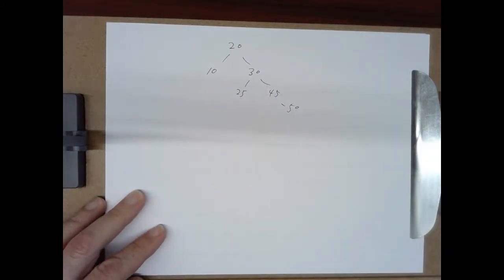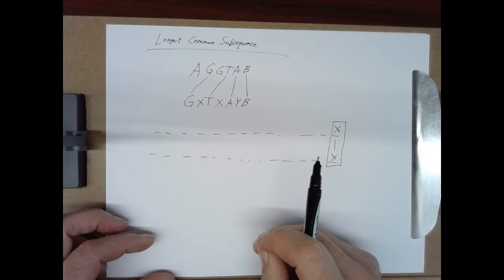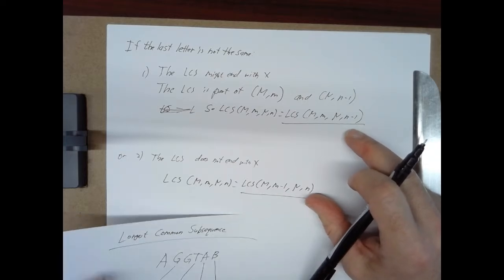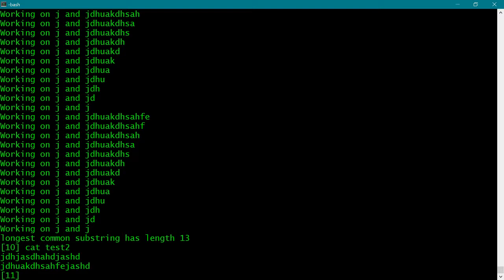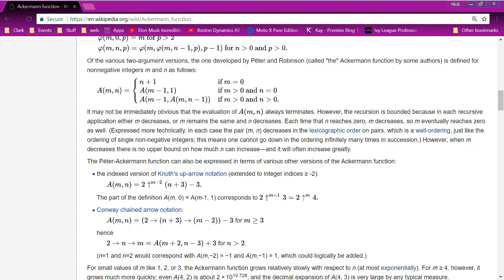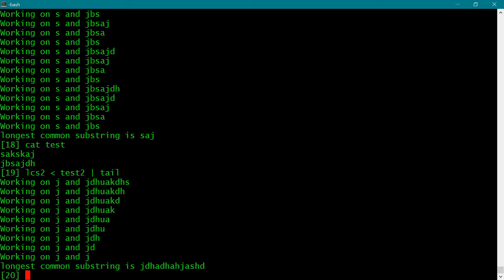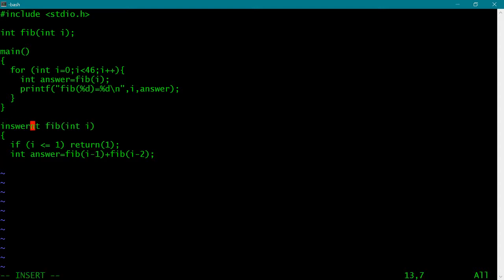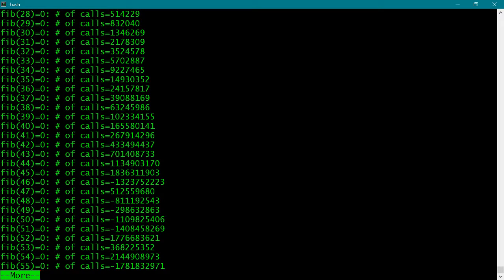CSE 222A 20180227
Longest Common Subsequence, dynamic programming, Recursion, Fibonacci Numbers